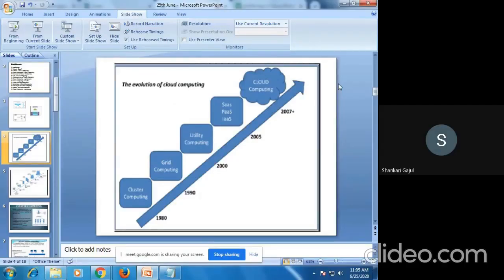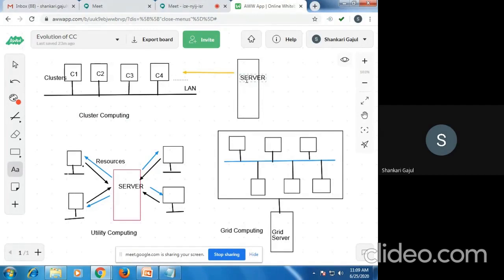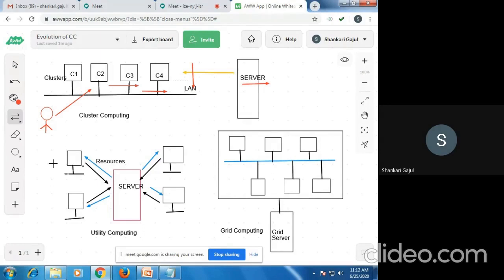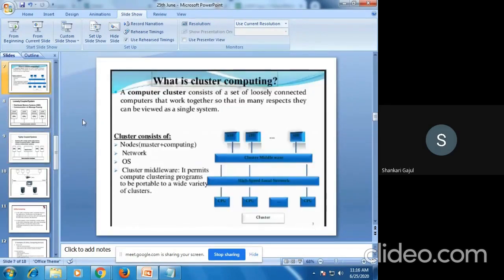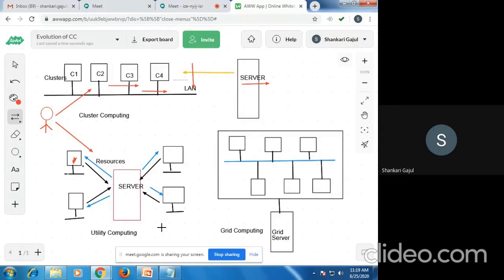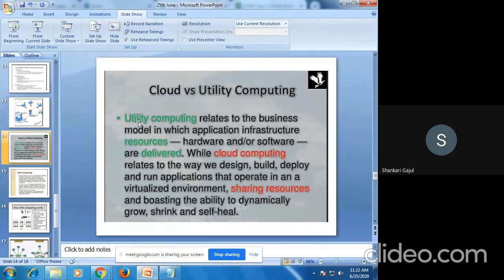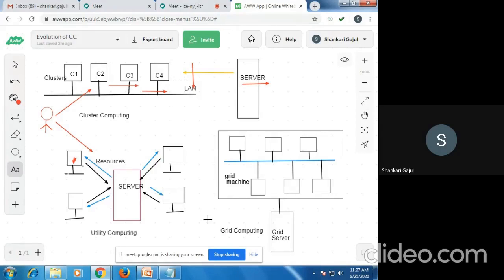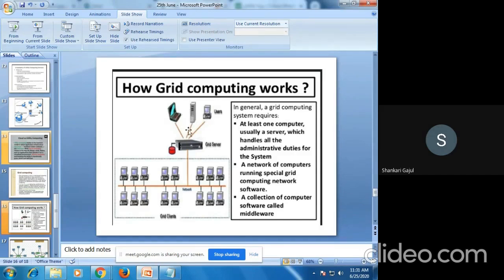Evolution of Cloud Computing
- Introduction to Evolution of Cloud Computing
- Introduction to Cluster Computing
- Introduction to Utility Computing
- Introduction to Grid Computing